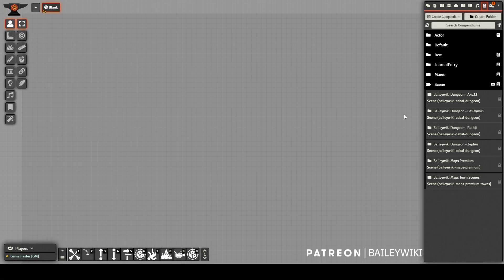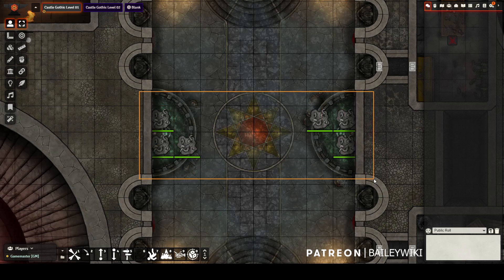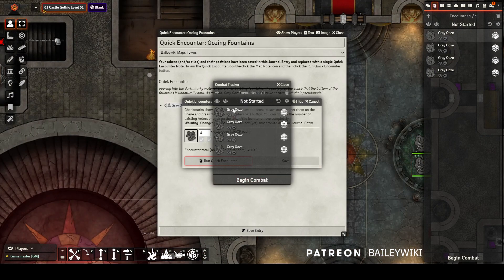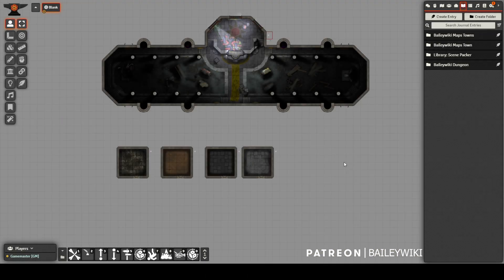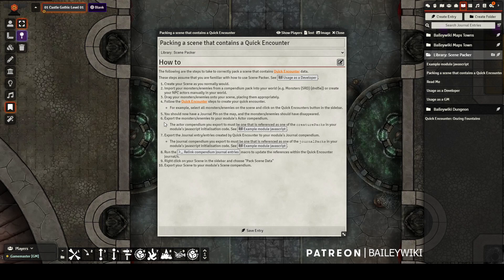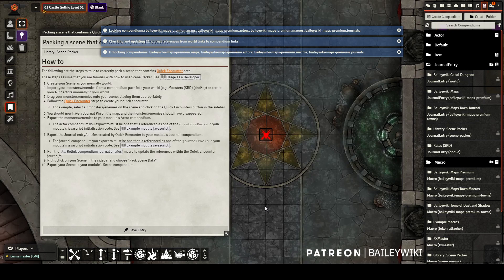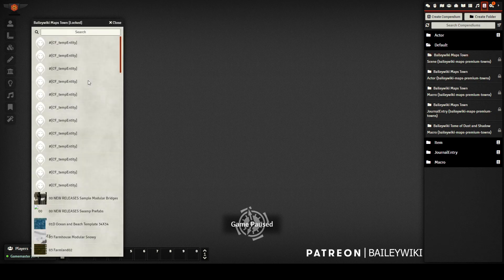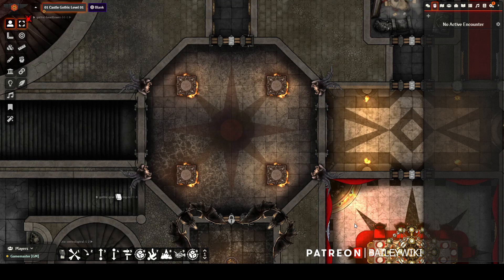Foundry VTT Module Tutorial: Scene Packer and Quick Encounters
Zephyr here. I'm back with two new module tutorials that promise to bring a whole new level of storytelling to your maps.:

Quick Encounters: easily set up encounters in your scenes and activate them with a click.

Scene Packer: this module is really for map-makers who want to save pins and journals to your scenes, and it works great with Quick Encounters! Want to describe the bloody crypt in the middle of the room? Plant zombies at the doorways? Scene Packer lets write these elements and then ensures your subscribers get everything they need when the scene loads.

00:00 - 02:20 Demo
02:20 - 03:04 Creating Quick Encounters
03:04 - 03:39 Advanced Quick Encounters: Dice Rolls for Number of Enemies
03:39 - 04:25 Advanced Quick Encounters: Mid Combat Enemies
04:25 - 05:23 Quick Encounters Troubleshooting: Changing Enemy Amounts
05:23 - 06:08 Quick Encounters Troubleshooting: Missing Actor Data
06:08 - 06:48 Multilevel Token Setup For Scene Packer
06:48 - 8:51 Scene Packer Intro and Getting Started (for Developers)
08:51 - 11:39 Scene Packer Prep for Quick Encounters
11:39 - 13:01 Packing Scenes with Scene Packer
13:01 - 13:33 Setting Up Testing
13:33 - 15:07 Testing and Demo
15:07 - 15:56 Final Thoughts

These maps were made using Dungeondraft using Forgotten Adventures and Tom Cartos assets.